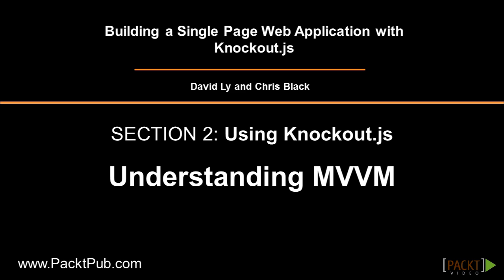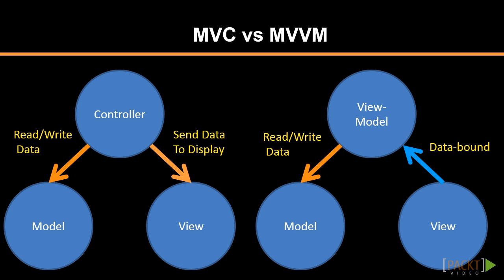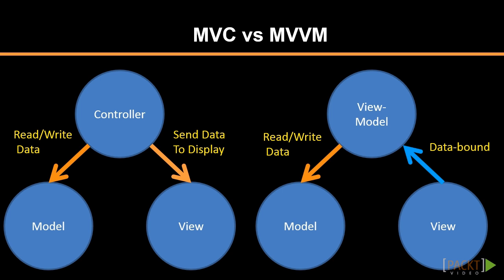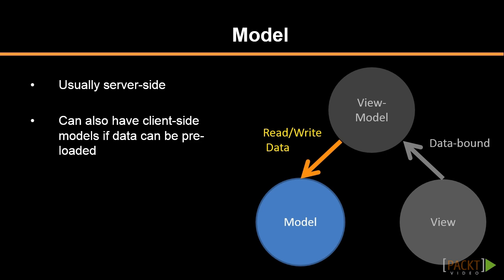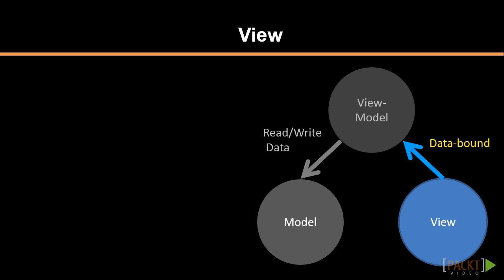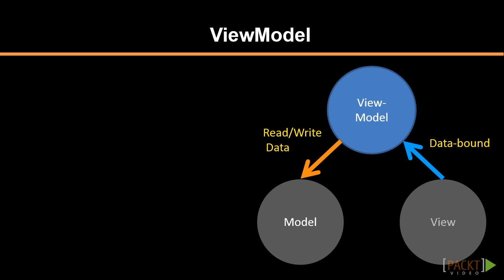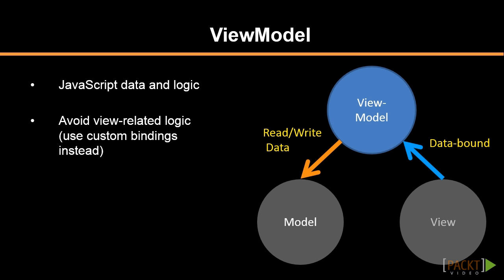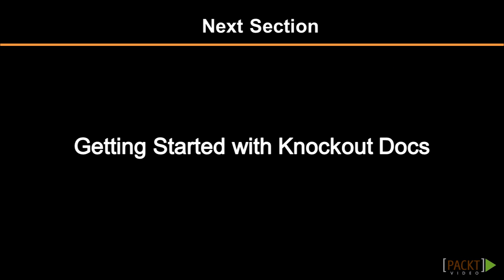Building a Single Page Web Application with Knockout.js Tutorial: Understanding MVVM | packtpub.com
Part of 'Building a Single Page Web Application with Knockout.js' video series. For the full Course visit:

Most web developers are familiar with the Model View Controller (MVC) pattern. The MVVM pattern serves a similar purpose but is more suitable for two-way data binding. MVC is typically concerned with how to output the HTML, not how to interact back and forth with the DOM.
• The Model is the actual storage of the data that is typically stored on the server side (a possible exception is the local storage)
• The View is the markup that describes the layout and behavior of the visual page
• The ViewModel is the glue that ties the two together. Unlike a controller, which only passes the data to the view, a ViewModel serves as a persistent holder of the state represented by the markup